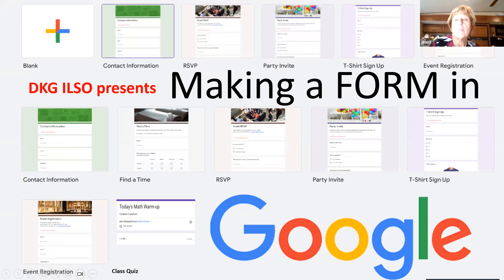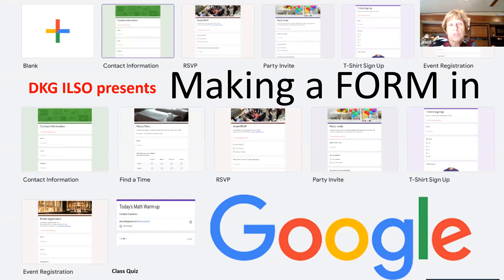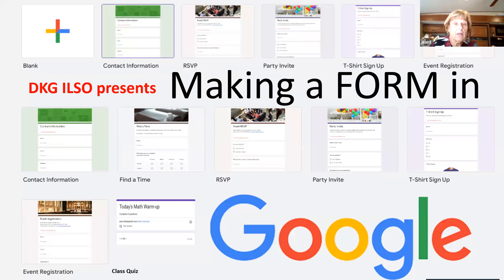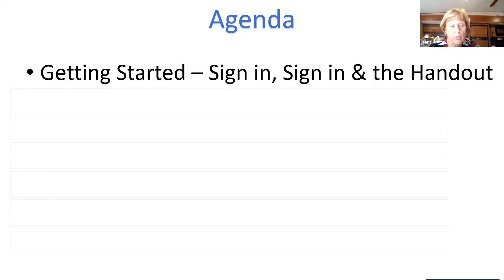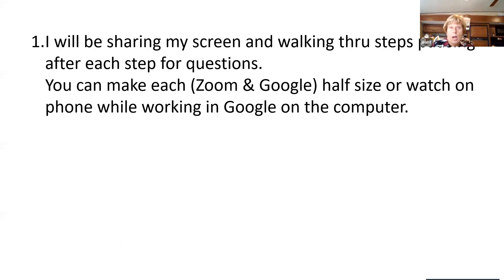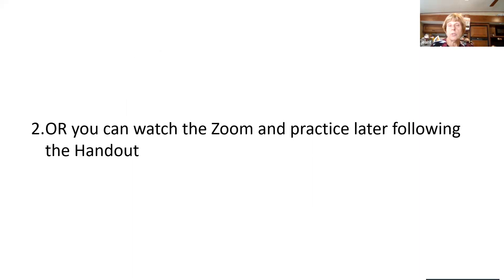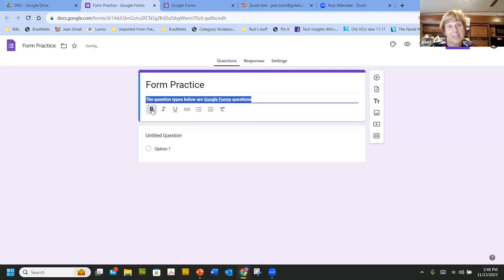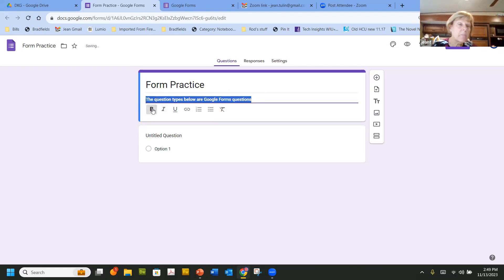GMT20231113 191915 Recording 1920x1080--Creating a Google Form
In this video, Jean Tulin provides you with step by step directions on how to create a google form.